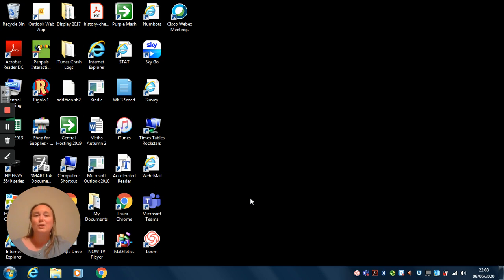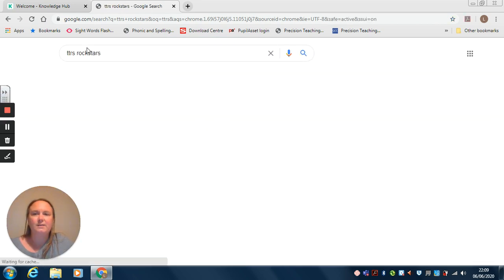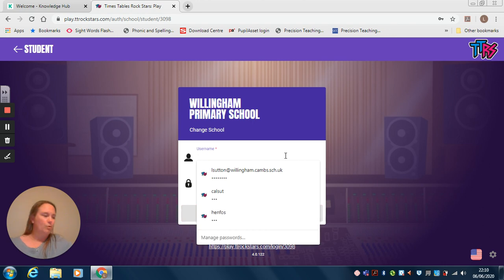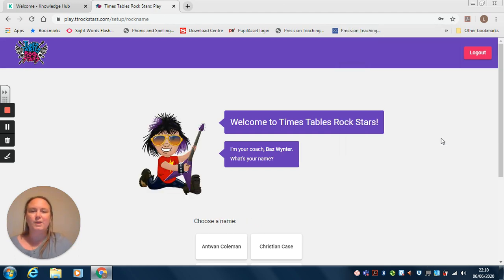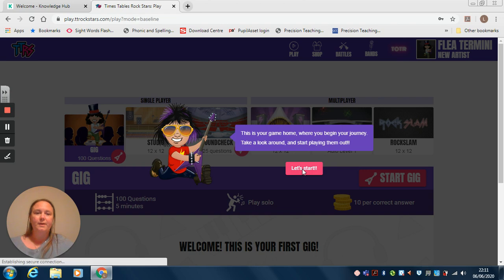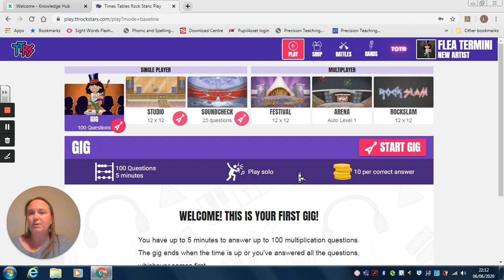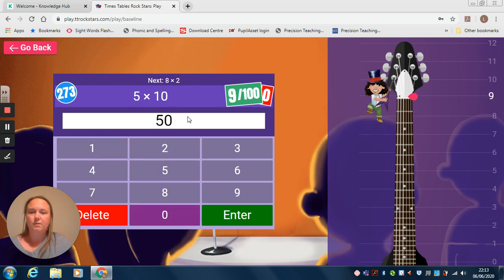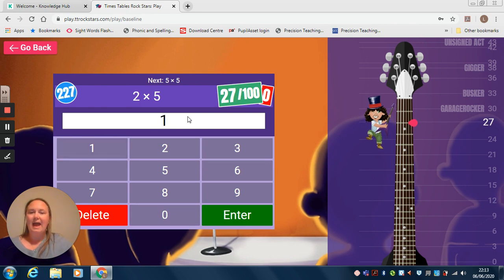19 6 20 Year 2 Maths TTRS